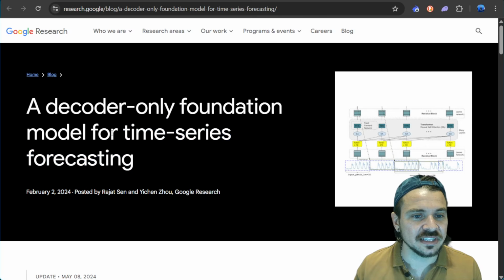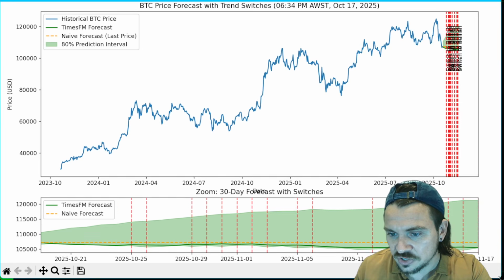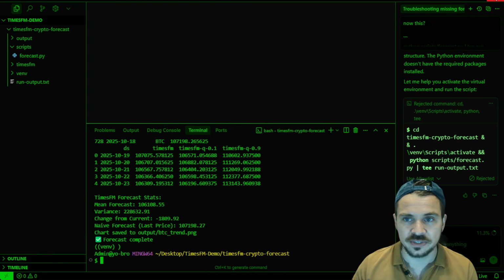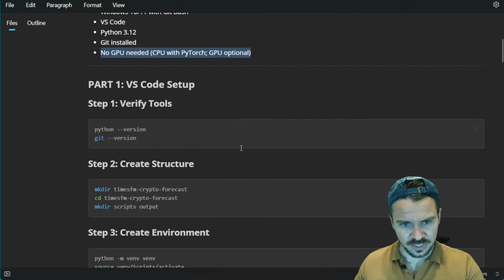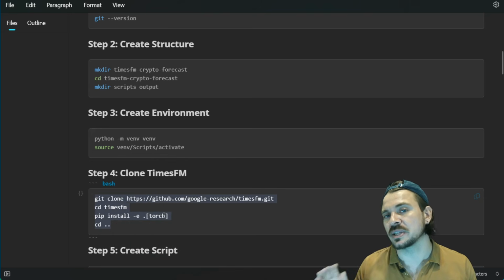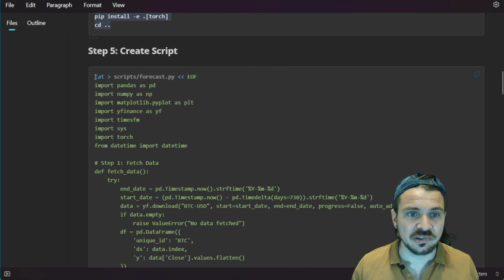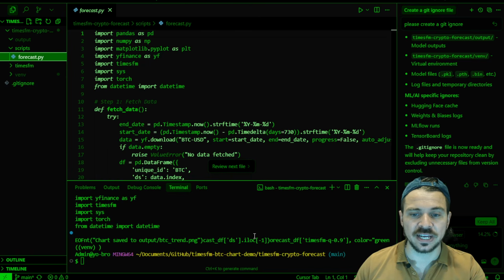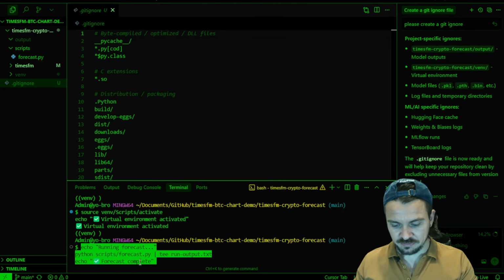Google's New AI Predicts Bitcoin Prices Better Than Analysts?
Google's TimesFM LLM predicts Bitcoin prices using the same tech as ChatGPT. Here's how to set it up from scratch.

🎯 TIMESTAMPS:
0:00 What is TimesFM time series forecasting
0:52 Bitcoin chart prediction demo
2:52 Fresh setup walkthrough
3:45 Python 3.12 version requirements
4:30 Virtual environment setup
5:20 Cloning TimesFM from GitHub
6:15 Installing dependencies
7:38 Running your first forecast
8:50 Chart interpretation and improvements

🔧 TECH STACK:
- Google TimesFM LLM (open source)
- Python 3.12
- Yahoo Finance API
- Git Bash + VS Code
- CPU-only setup (no GPU needed)

💡 KEY CONCEPTS:
Time series forecasting using transformer models, horizon and context windows, bullish/bearish predictions, virtual environments in Python

📊 WHAT YOU'LL BUILD:
Bitcoin price forecasting model using Google's latest open-source LLM for financial data prediction

⚙️ REQUIREMENTS:
Python 3.12.x (NOT 3.13+), Git 2.50+, basic command line knowledge

Part 2 coming with improved charting and better prediction visualization!